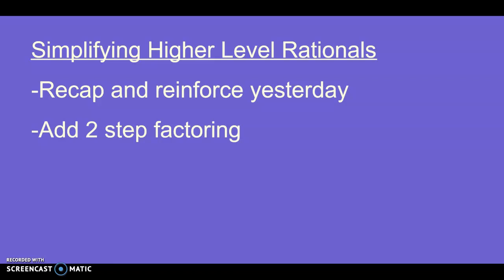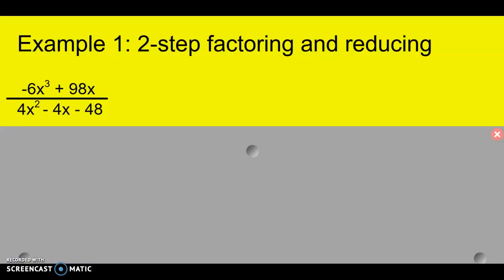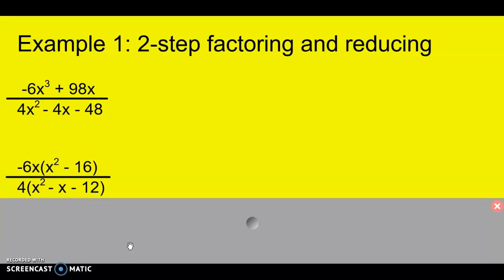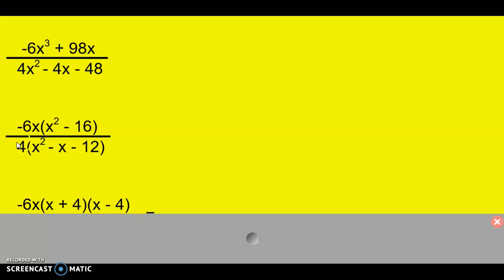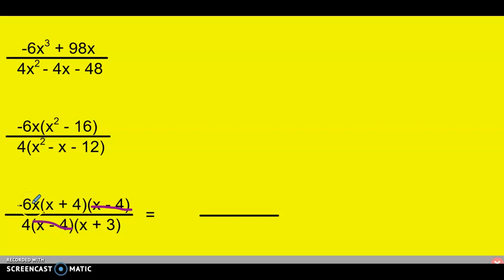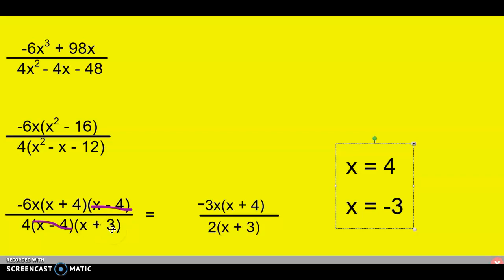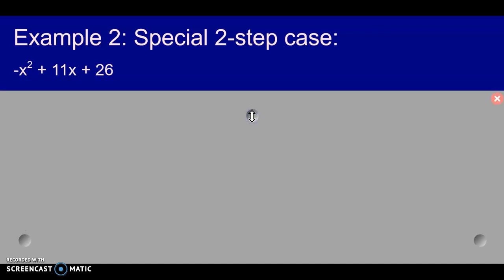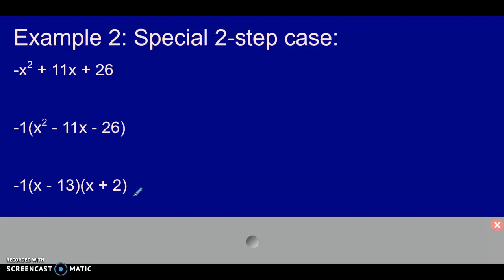Day 2 Simplifying Rationals